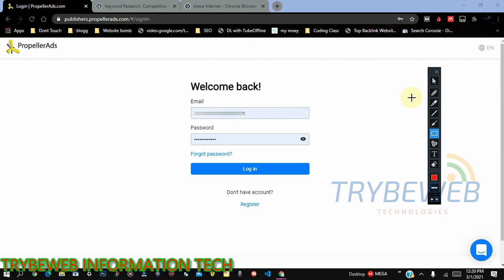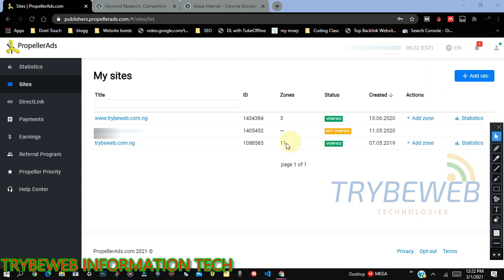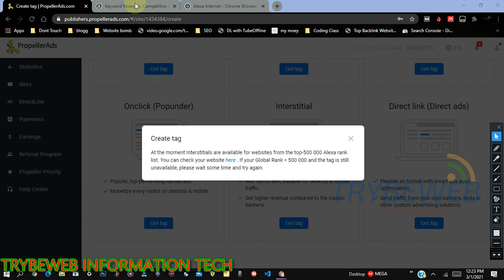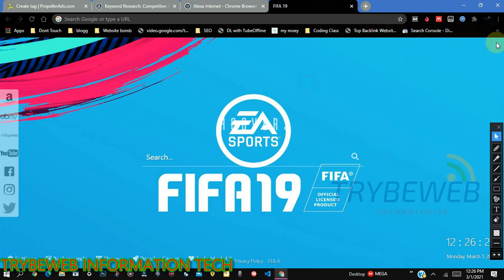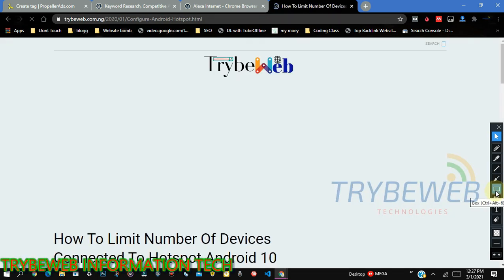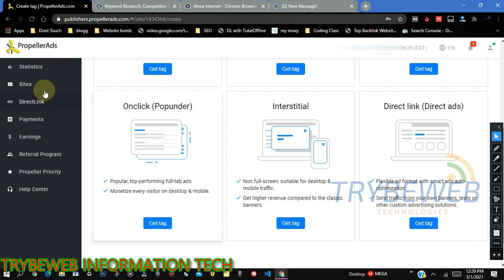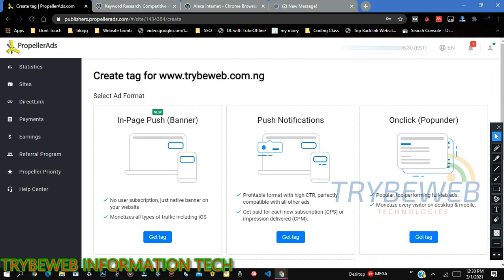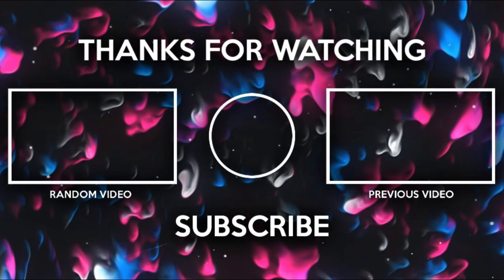Propeller Ads Tutorial - How To Unlock Premium Ad Units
Propeller Ads is one of the best alternatives to Google AdSense, several analysis conducted on google Adsense vs propellerads has shown that both advertising agencies are closely matched.

To unlock all the ad zones on propeller ads, you need to make your website rank top 500,000 on Alexa. Ranking that high is quite difficult because of the competition in the blogosphere.

However, there are ways to minimise your Alexa ranking and I will be talking about the easiest and most direct method you should use to increase Alexa ranking.

In this video tutorial, I will show you how to improve Alexa ranking of your website WordPress or blogger, how to check Alexa ranking using the Alexa tool browser extension, how to improve Alexa ranking.

I will also drop a few guidelines on how to register for propellerads and set up the various ad units.